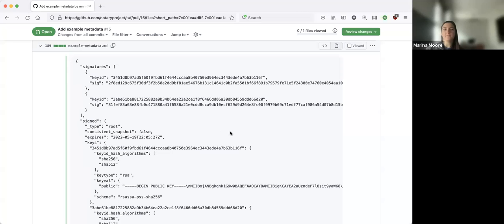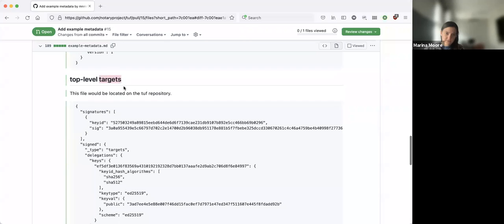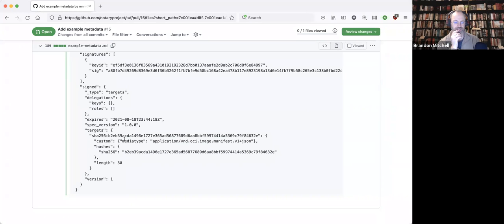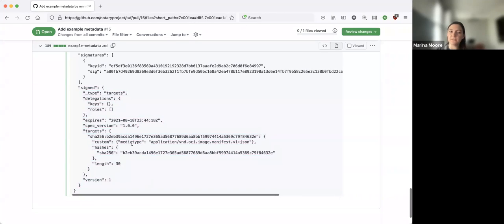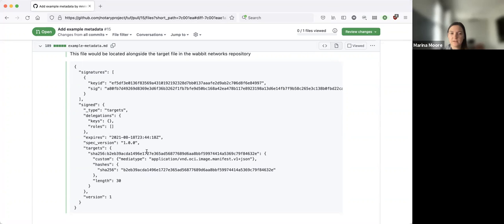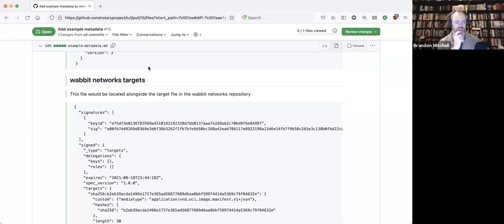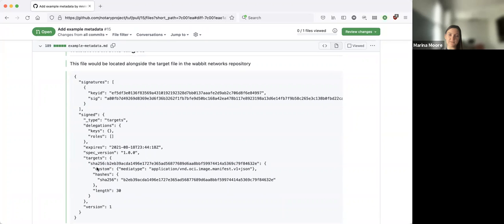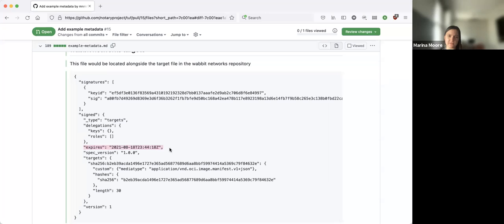CNCF Notary Project 2021-10-29